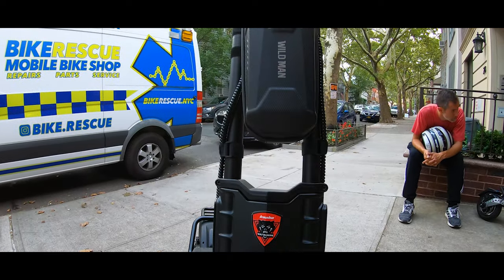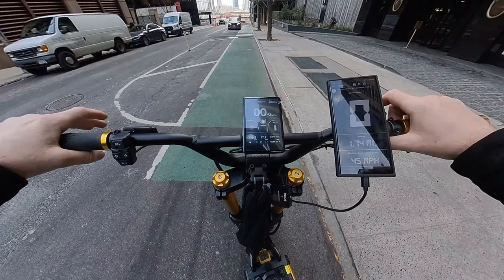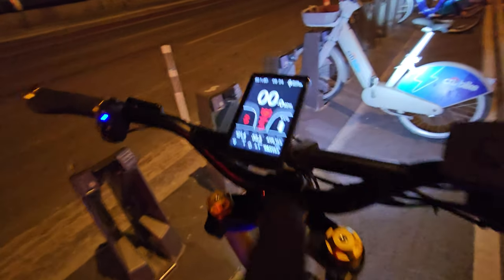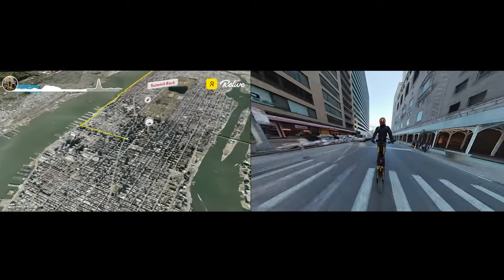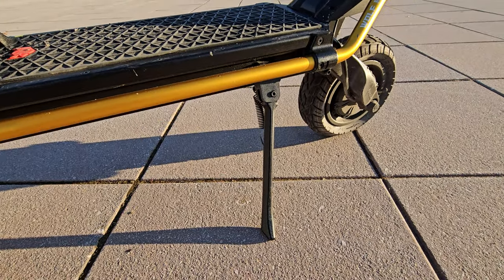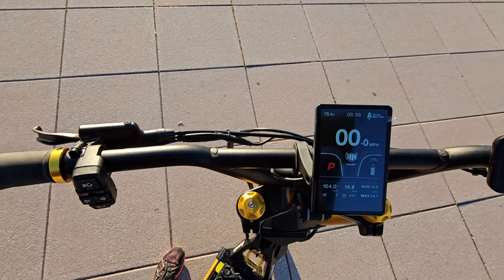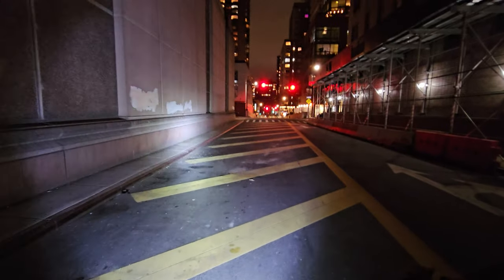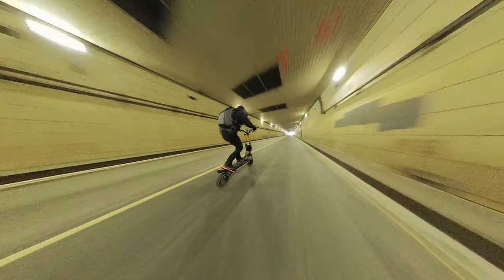69 MPH World's Most Dangerous Electric Scooter KING GTR Review!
In this video, I test, and review the Wolf KING GTR electric scooter.
This E-Scooter claims to his 70 mph with its dual motors a battery that is swappable.
This electric scooter is an insane beast. Best fun you will ever have.